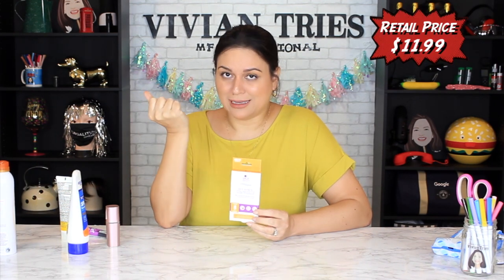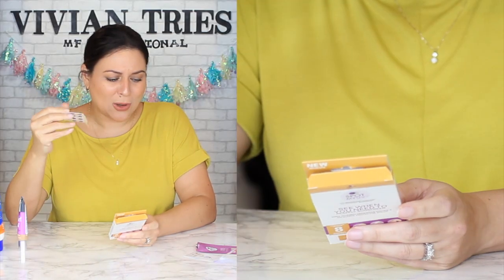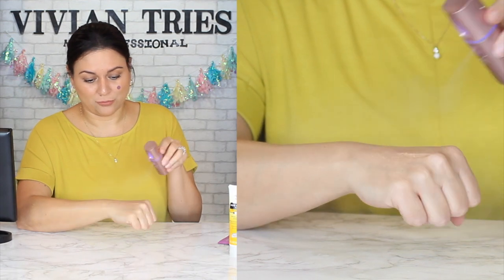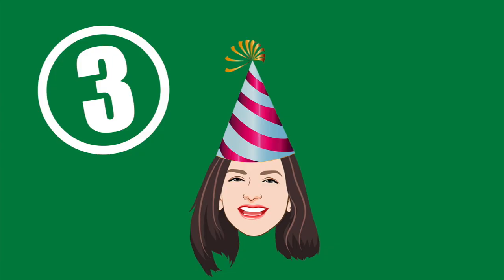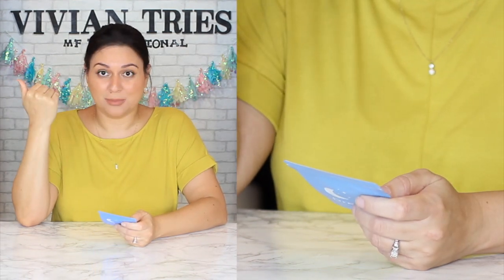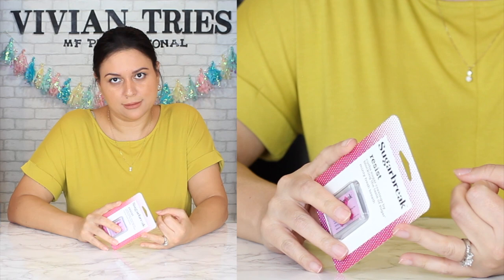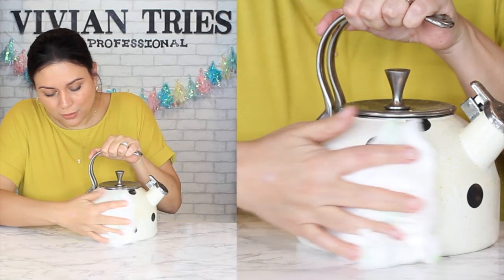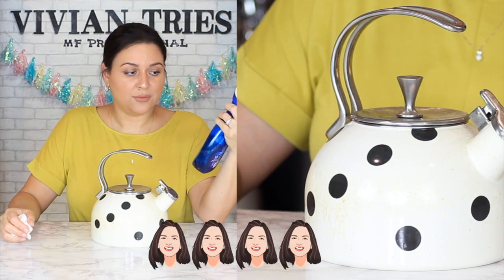7 Weird Amazon Product Finds You Haven't Seen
7 Weird Amazon Product Finds You Haven't Seen

The Good Patch Dream Patch
Liquid I.V. Hydration Multiplier
UV Stickers for Sunscreen

About Amazon.com: Online Shopping for Electronics, Apparel, Computers, Books, DVDs & more. Amazon Prime offers free delivery on millions of items with Prime. Low prices across earth's biggest selection of books, music, DVDs, electronics, computers, software, apparel & beauty.

What is Amazon Prime Day? Prime Day is an annual deal event exclusively for Prime members, delivering two days of epic deals on products from small businesses & top brands & the best deals of the year. Prime Day features very deep discounts on items like Amazon devices, robot vacuums, headphones and kitchen appliances. In many cases, don't expect to see discounts this deep again until Black Friday or Cyber Monday. Are there still best Amazon Prime Day deals still available?